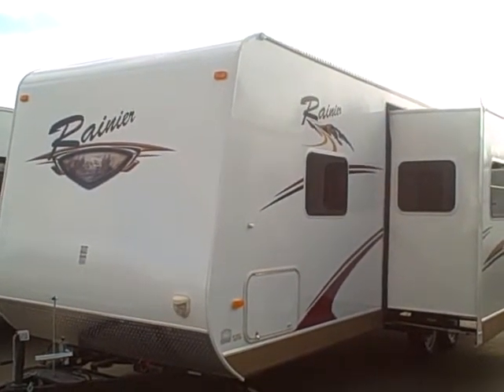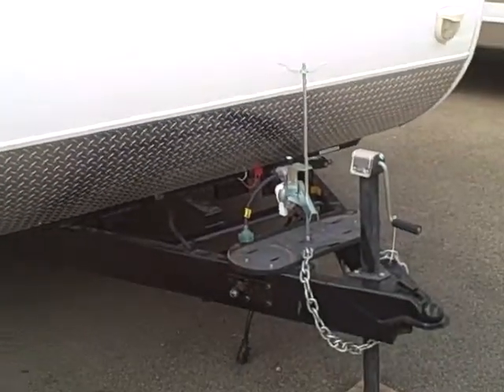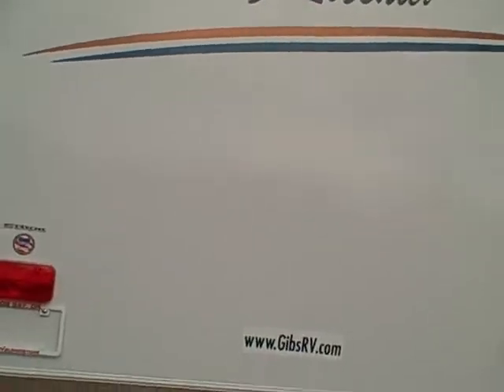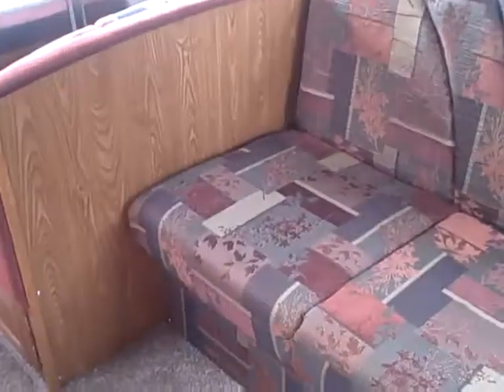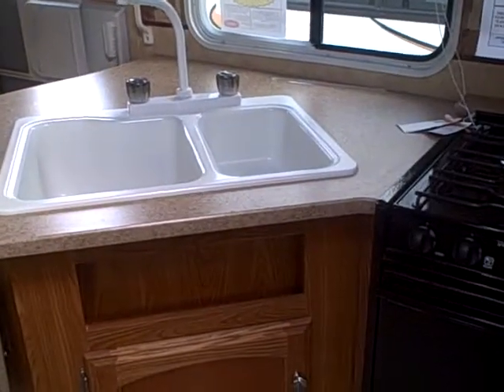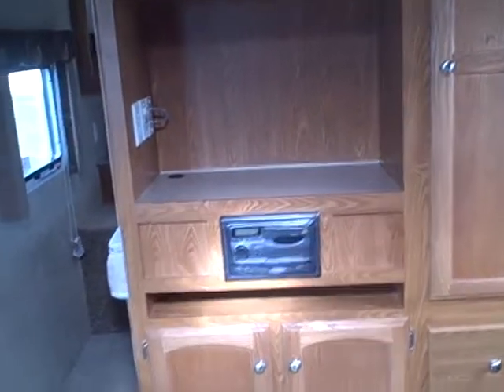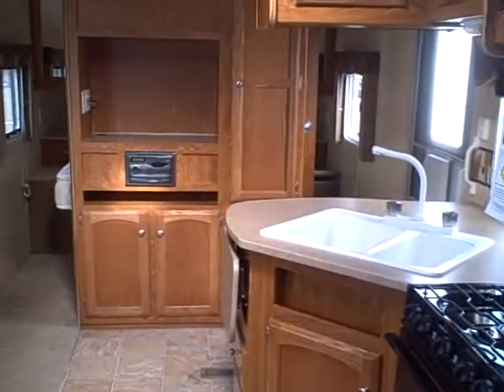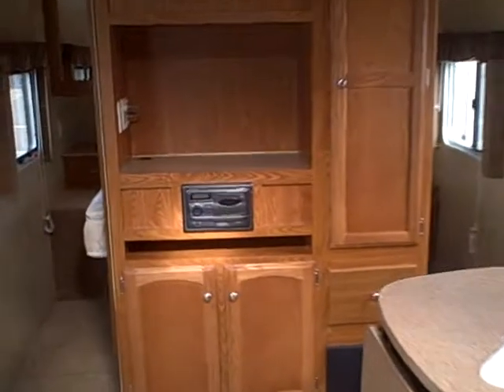2009 Rainier travel trailer by Thor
26' bunkhouse RV